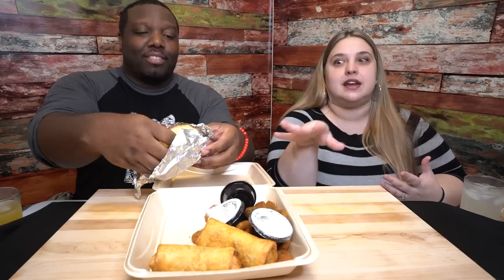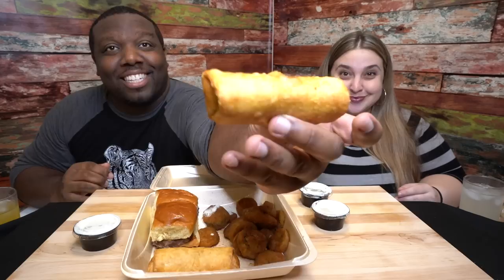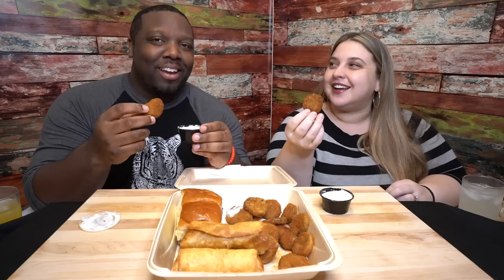Trying ALL of Chili's Appetizers! [Was It Worth The Money?]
👋 Hey Fam 👋 - In today's video Jamil and I spend $114 trying ALL of Chili's appretizers.
We tried a varity of 14 mouth watering items and rated them all between 1-10!

Was is worth the money? And which appetizer was our favorite?
You'll have to watch to find out!!

Want to have more fun with us? JOIN the K&J Fam Club TODAY to get access to special perks:

We also give special shout outs to our K&J Fam Club Members!

GIVE THIS VIDEO A BIG 👍🏽

Welcome to our KristinAndJamil YouTube Channel!  We love to eat good food with you, chat, and have lots of laughs! This is a family-friendly channel, good for kids and children of all ages!